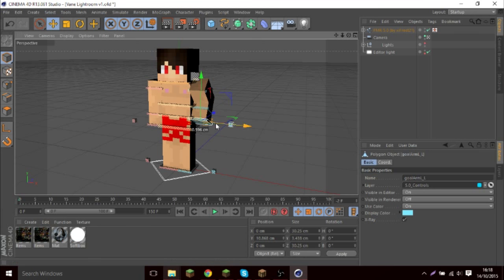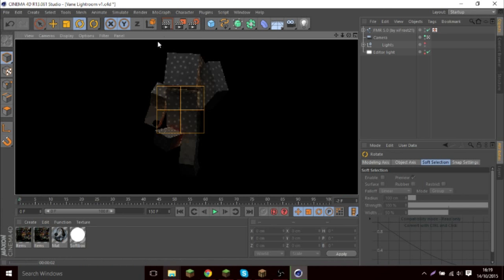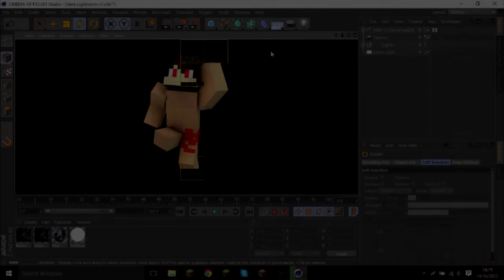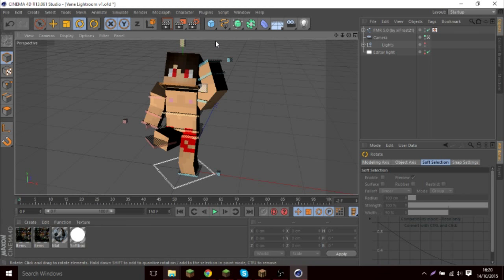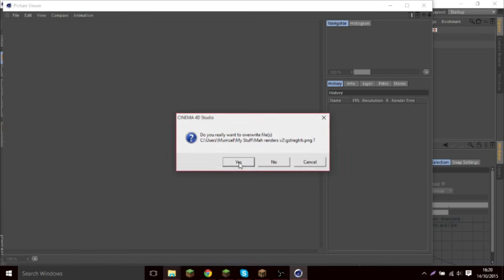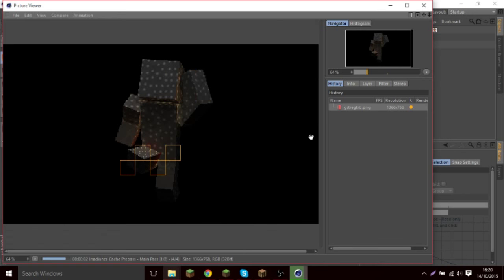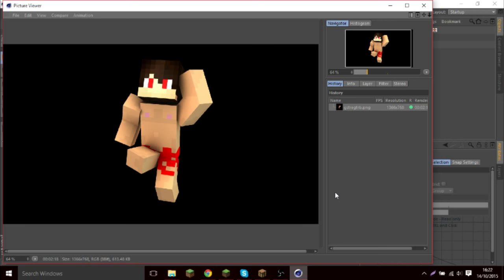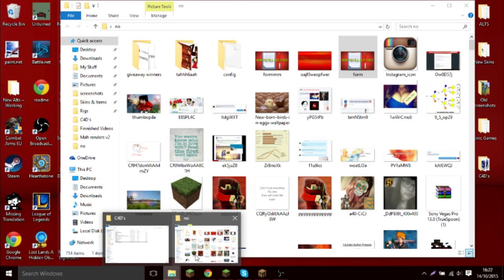HOW TO MAKE A RENDER!?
( ͡~ ͜ʖ ͡°)( ͡~ ͜ʖ ͡°)( ͡~ ͜ʖ ͡°)( ͡~ ͜ʖ ͡°)( ͡~ ͜ʖ ͡°)( ͡~ ͜ʖ ͡°)( ͡~ ͜ʖ ͡°)( ͡~ ͜ʖ ͡°)( ͡~ ͜ʖ ͡°)( ͡~ ͜ʖ ͡°)

👊Thanks so so so much for watching!👊